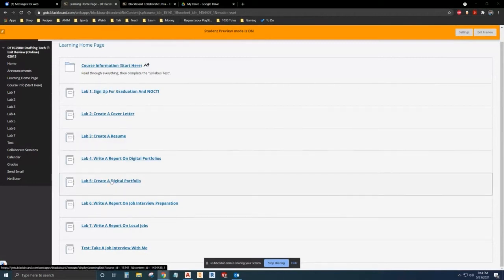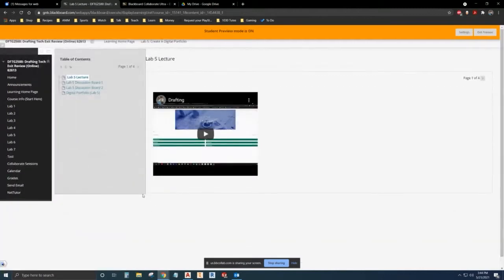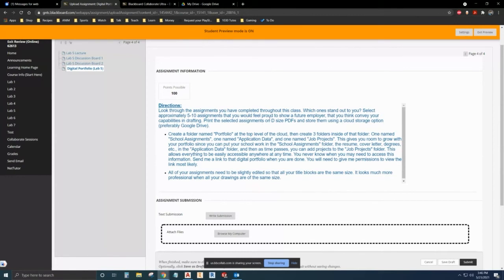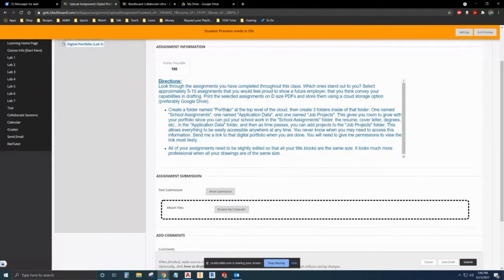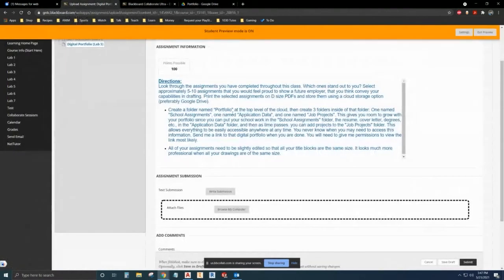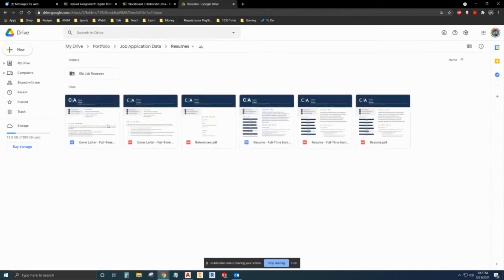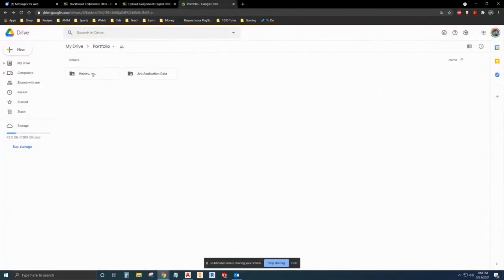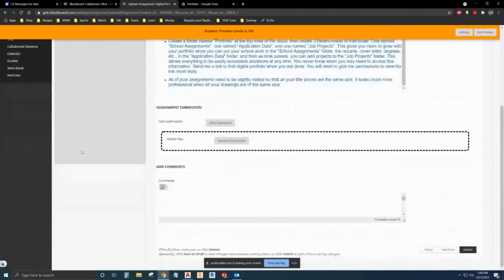2500 Lecture 5